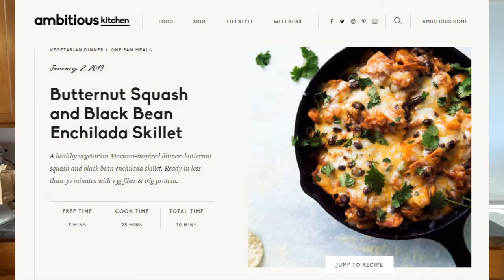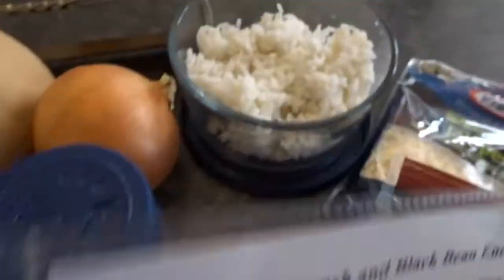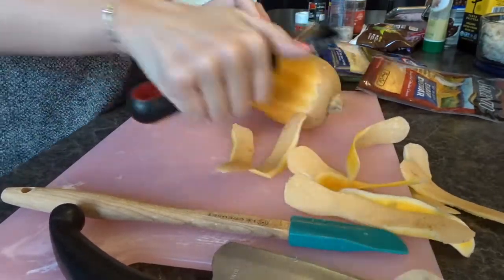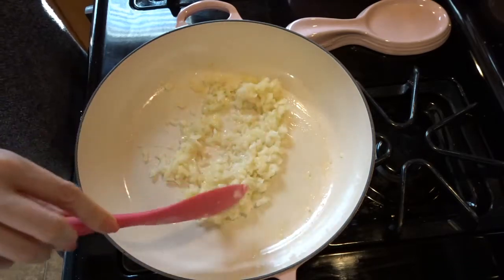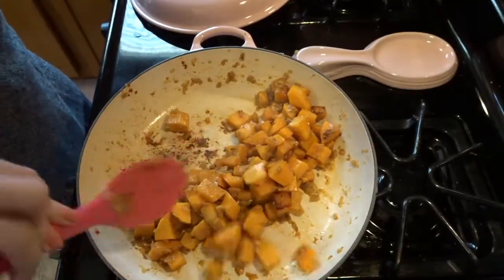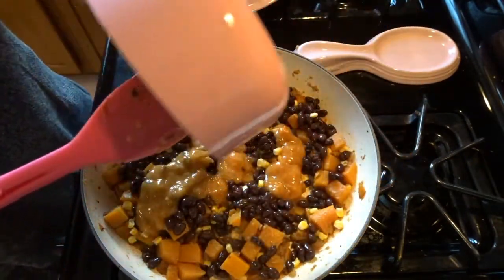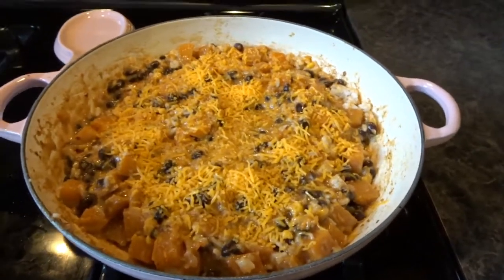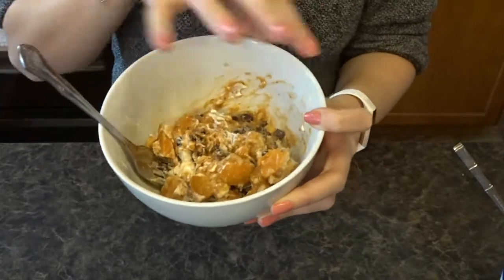Cook With Me! | Butternut Squash and Black Bean Enchilada Skillet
I have made this recipe several times now and I do not get tired of it. It's so good! I've linked below where I found this recipe so if you're looking for something new to make, I suggest you try it! Thanks Ambitiouskitchen.com for this great meal. (No they aren't asking me to say that! :P )